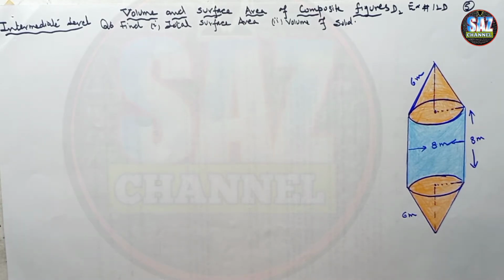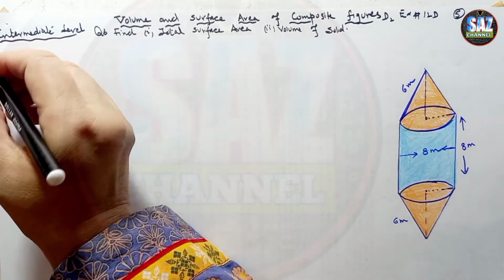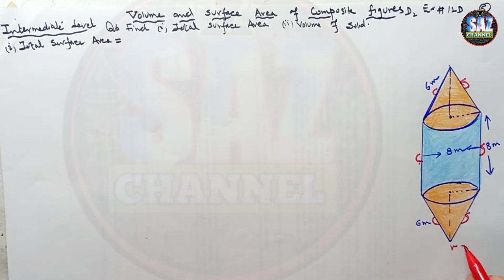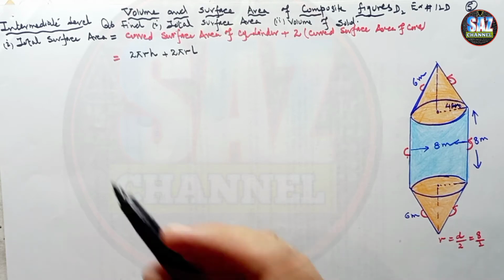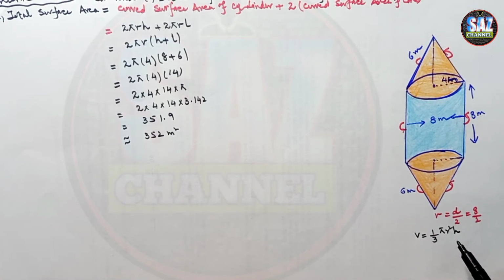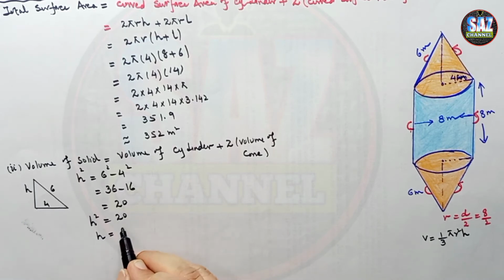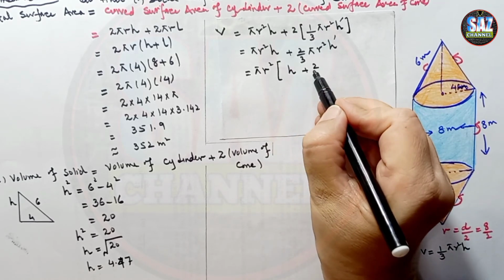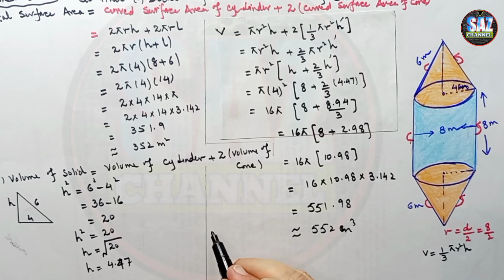Composite solids|Volume and area of Composite solids|NSMD2(7TH ED)|EX#12D| Q#6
This video lesson is based on solution of problems involving area and volume of composite silids